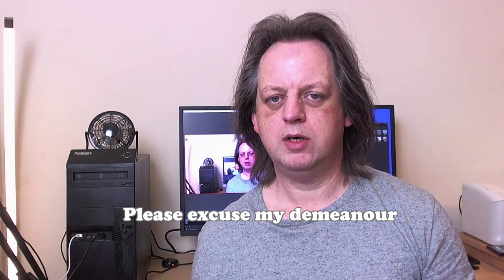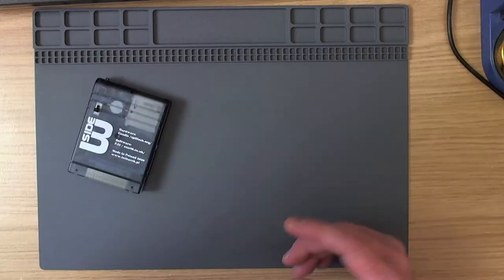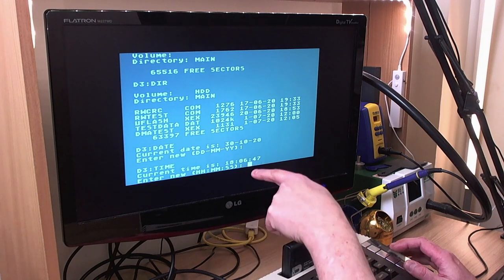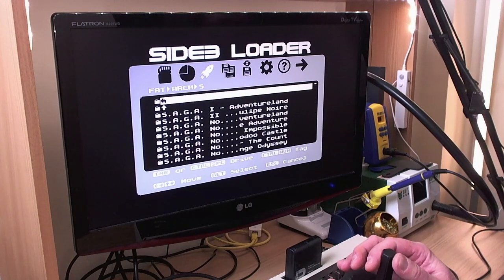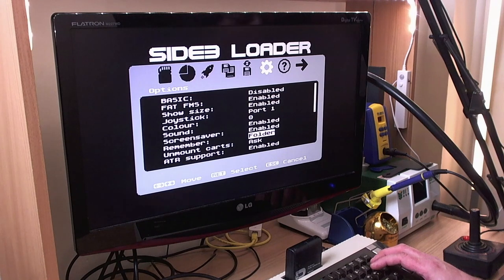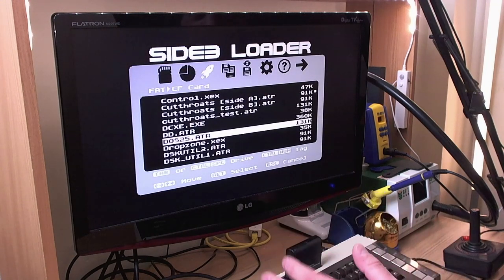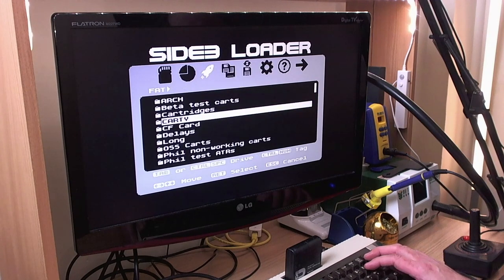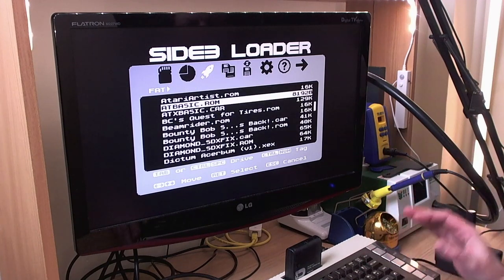How to use SIDE3: Part 1 - Stand Alone